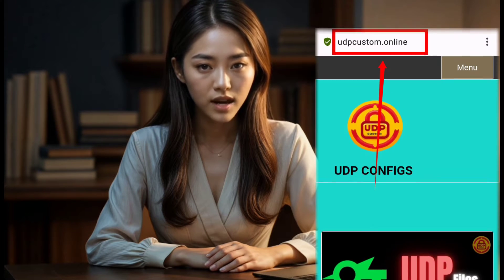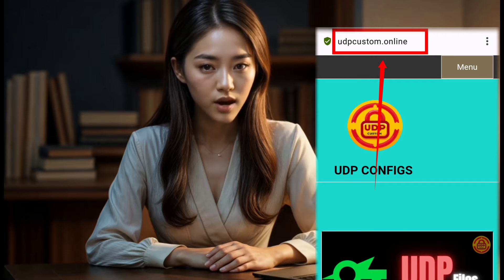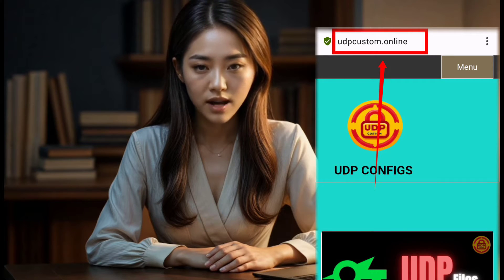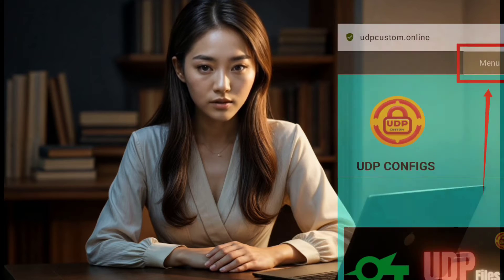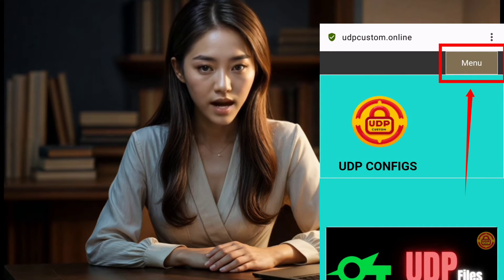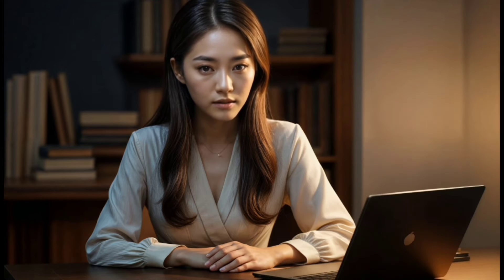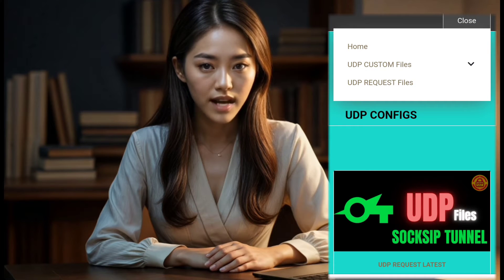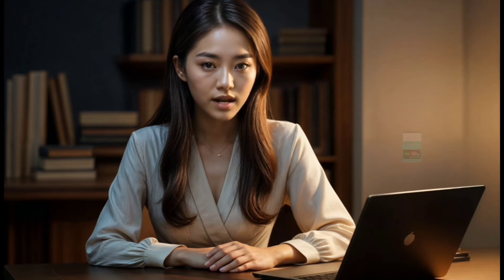UDP custom config Files | HTTP CUSTOM UDP files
In this tutorial, learn how to effortlessly create UDP custom configurations from UDP custom websites. Follow these easy steps to download and import the latest configs for seamless browsing.

📍 How to import UDP custom files to HTTP CUSTOM VPN